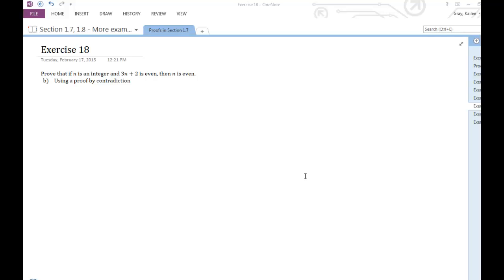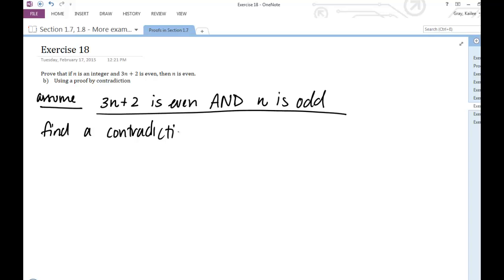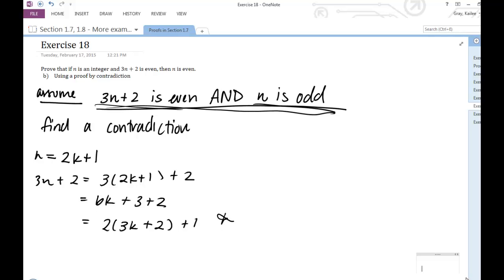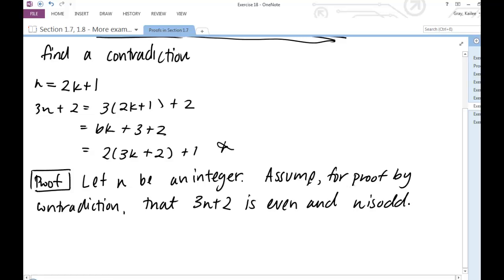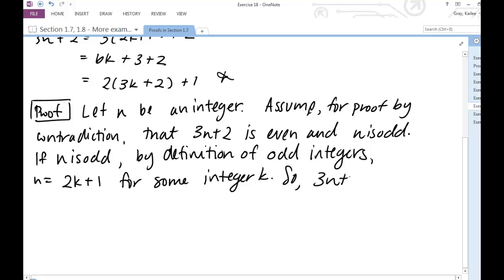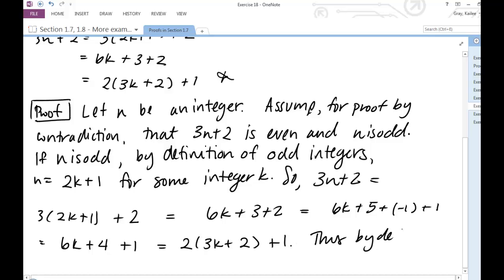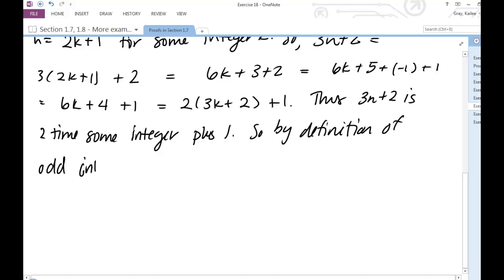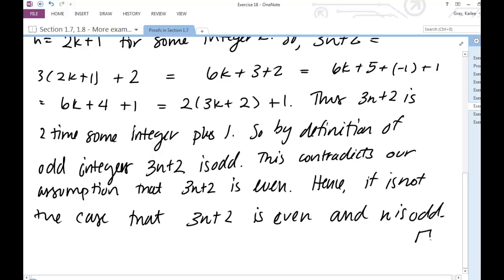If 3n + 2 even, then n even. proof by contradiction